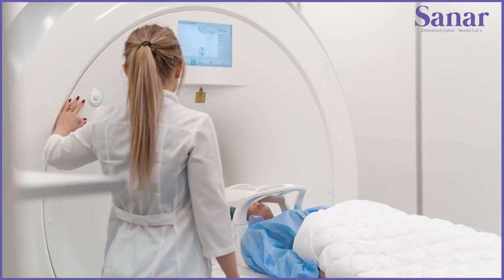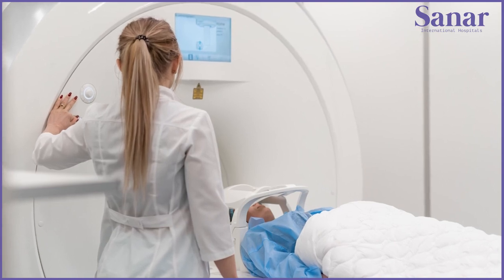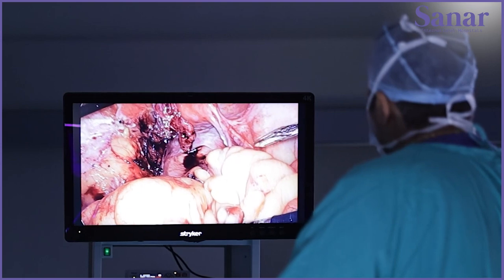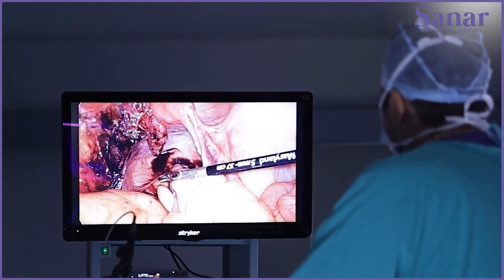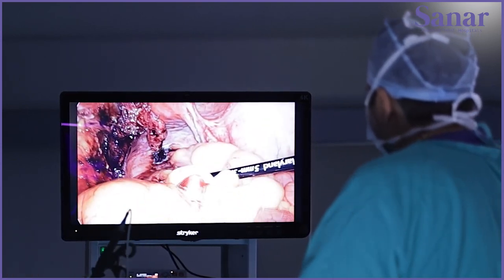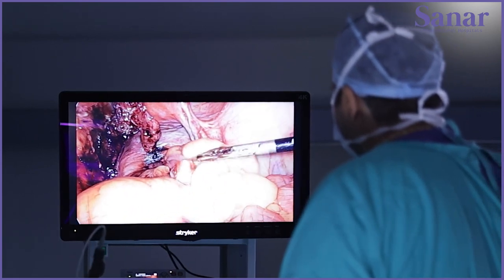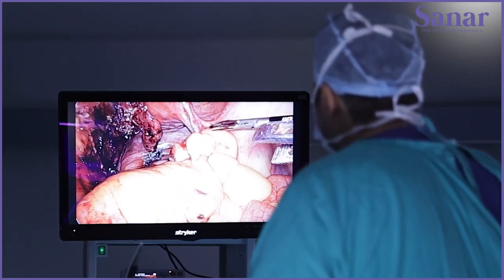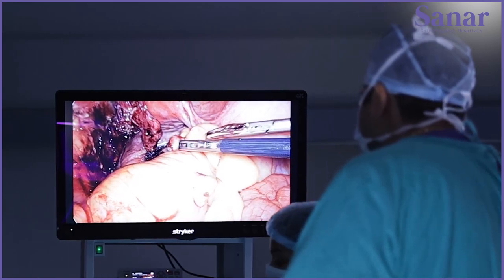Unravelling Pancreatic Cancer: Insights with Dr. Vineet Goel, Consultant, Surgical Oncology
Dive into the depths of Pancreatic Cancer with Dr. Vineet Goel, a distinguished Surgical Oncologist. In this enlightening video, Dr. Goel discusses the complexities of pancreatic cancer, sharing valuable insights, treatment strategies, and advancements in surgical approaches. Gain a comprehensive understanding of this challenging disease as Dr. Goel draws upon his expertise and experience to provide valuable information and compassionate care practices. Whether you're a patient, caregiver, or healthcare professional, this video offers essential knowledge about pancreatic cancer and empowers viewers to navigate their journey with confidence. Don't miss this informative conversation with Dr. Vineet Goel.